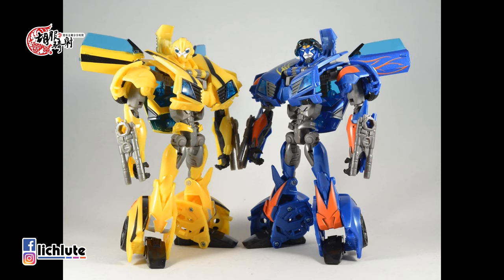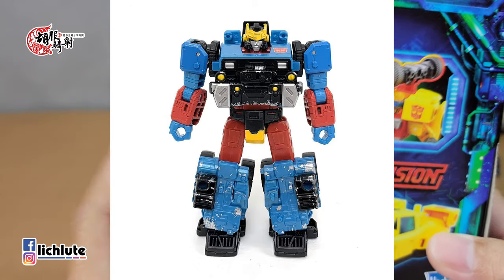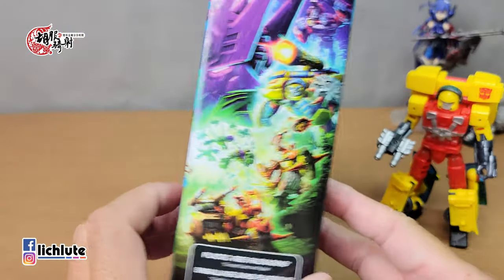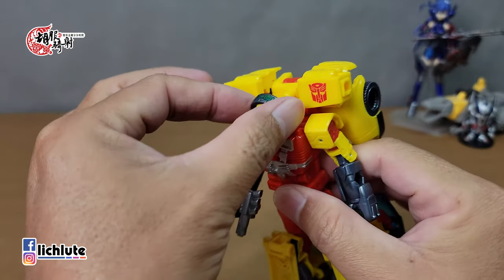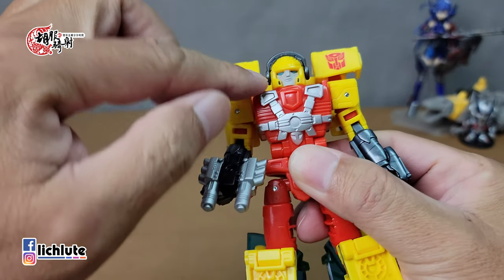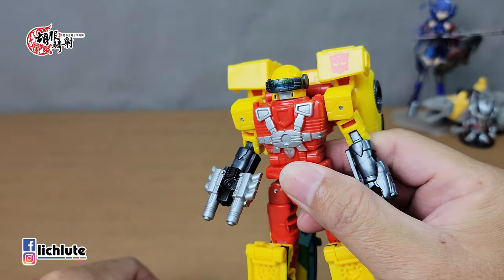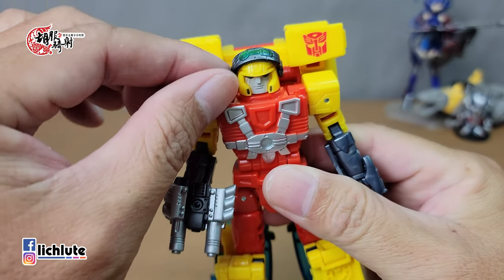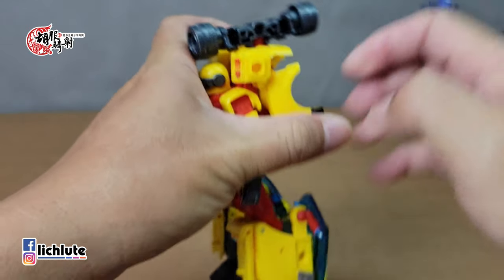意外好玩 胡服騎射的變形金剛分享時間1598集 傳承 激射 Transformers Legacy EVOLUTION Deluxe Class ARMADA HOT SHOT